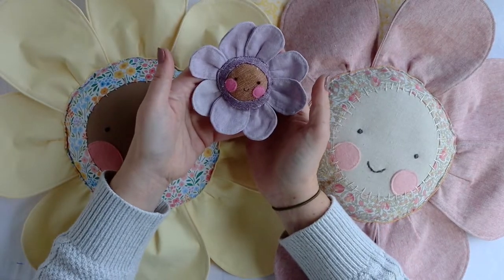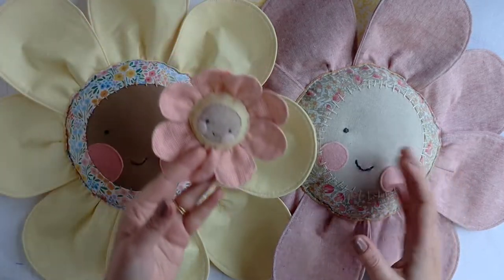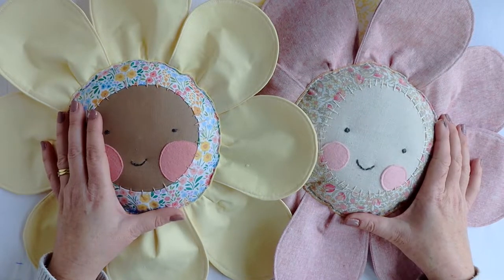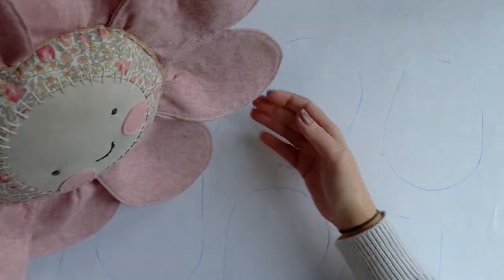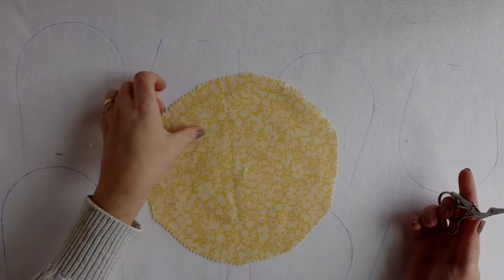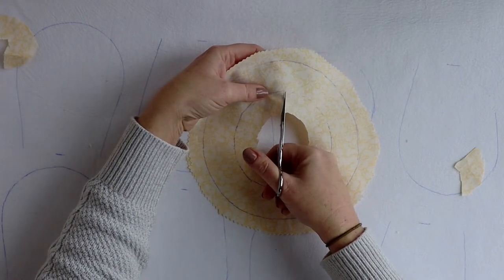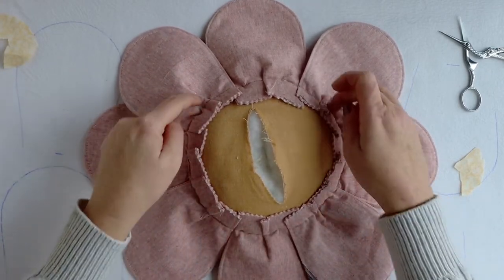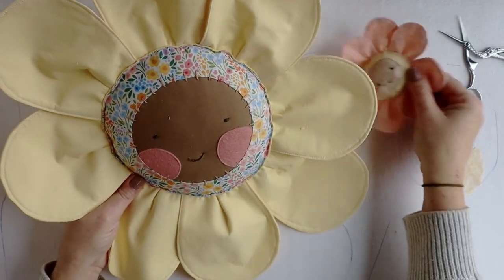Upsize the Free Little Blossom Pattern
A guide to upsizing the FREE Little Blossom sewing pattern.

Make a cute flower cushion or decorative springtime creation.

Thanks and Happy Sewing!